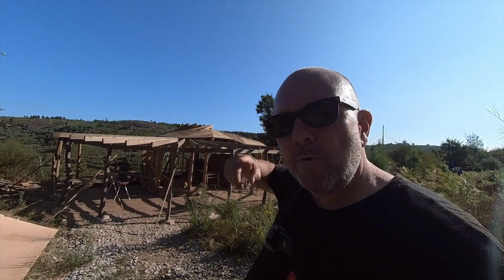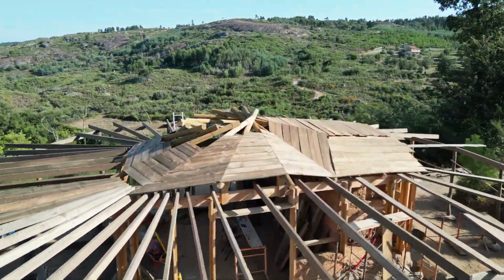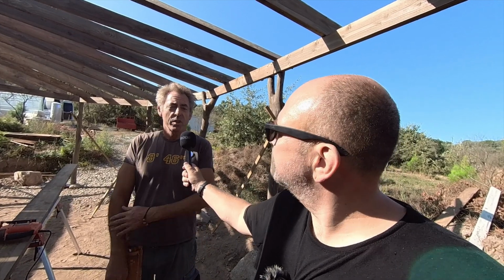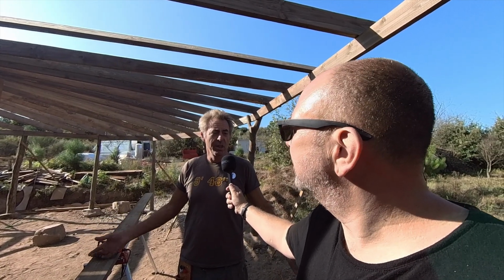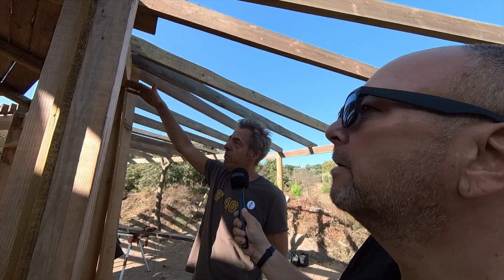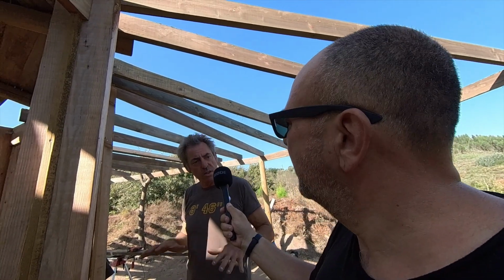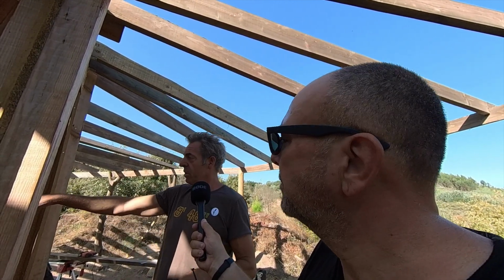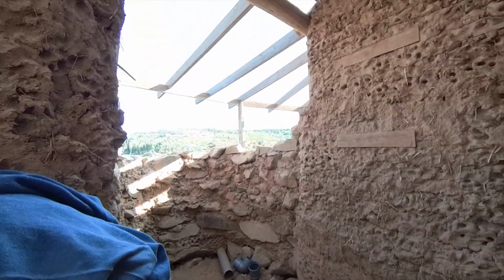Amazing Hand-built Cob & Timber | Casa de Água (Water House) | Central Portugal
I check out my friend James' latest project, a hand-build, cob & timber water house! Let's find out what it's all about in this video!

☕️ Feeling generous? 🥰

🎉 Show Your Support, Fee-Free! 🎉
💸 Drop a Tip in My Virtual Jar 💸
No fees, just appreciation!

🎥 Hi there! I'm The Portugeeza! 🇵🇹
I create fun videos all about life in Portugal! 🌊🌞 Enjoyed them? Let's explore Portugal together! 🌍📹